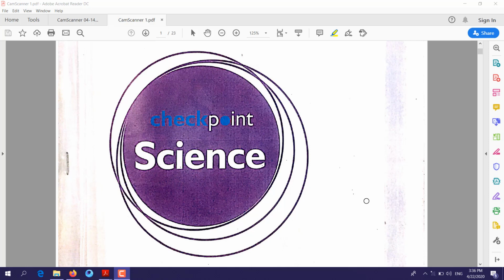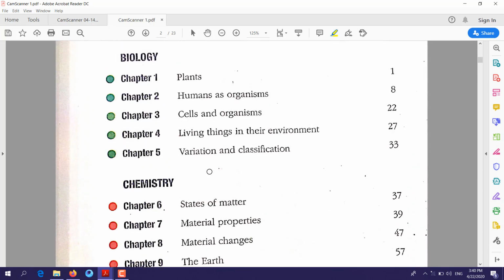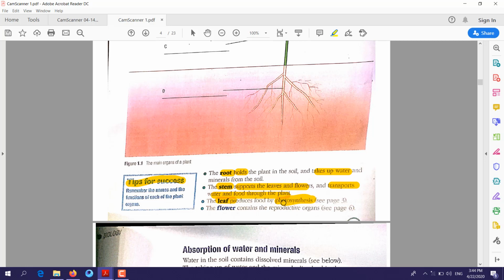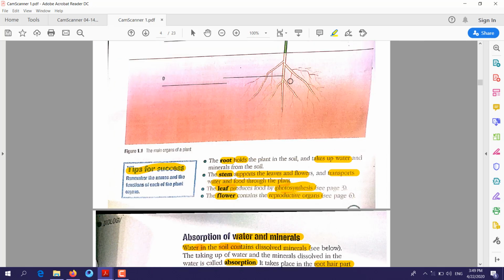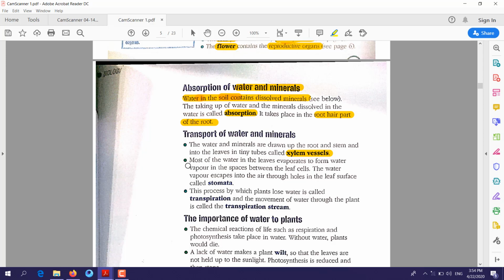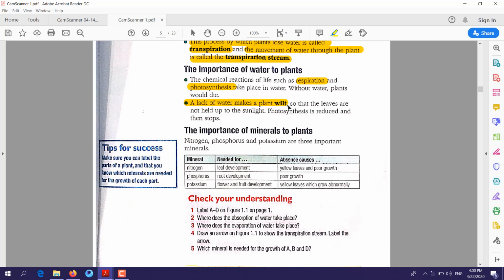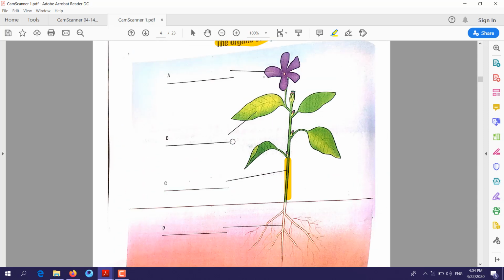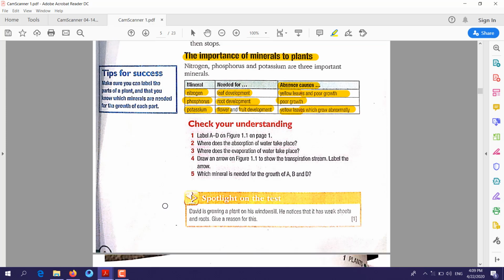Lesson 1 revision guide, science grade 9